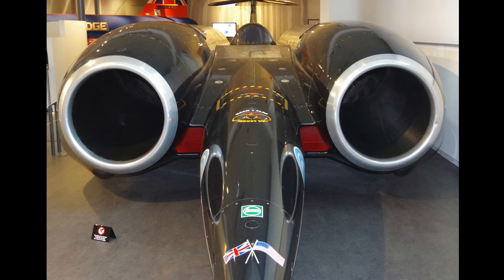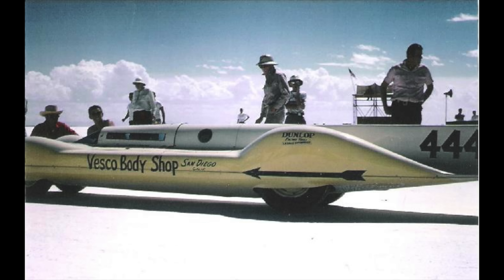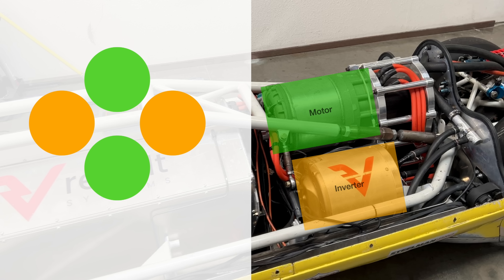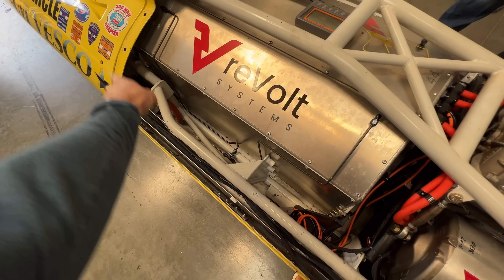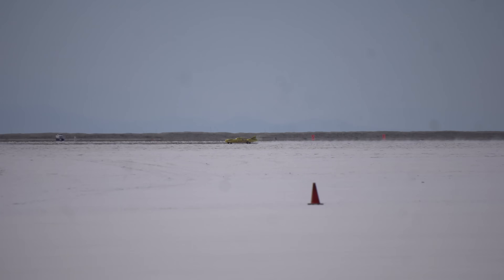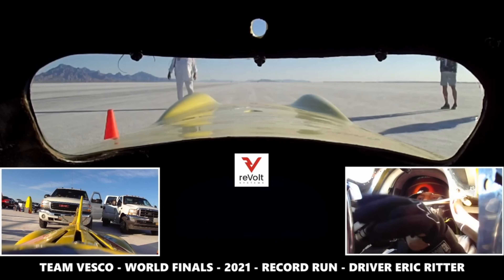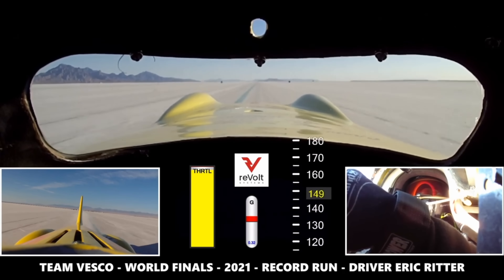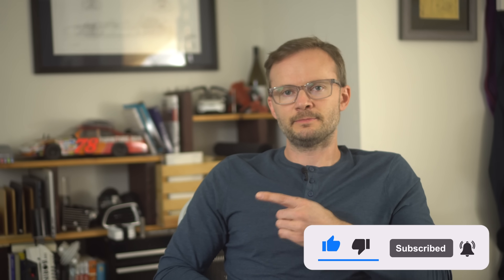The Engineering Behind The World's Fastest Electric Vehicle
Two Tesla powertrains installed in a car built over 60 years ago just went faster than any other electric vehicle.  EV racing is starting to get really interesting.